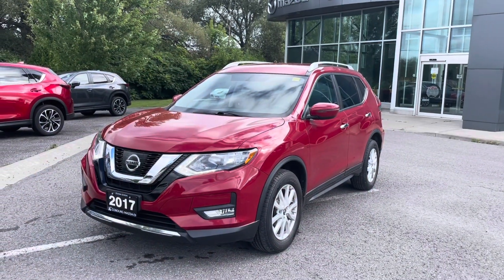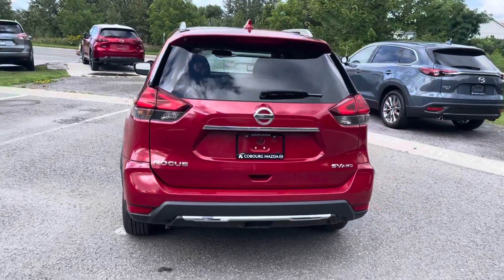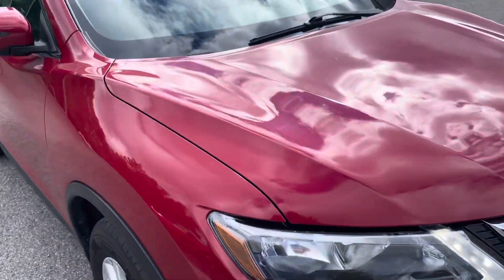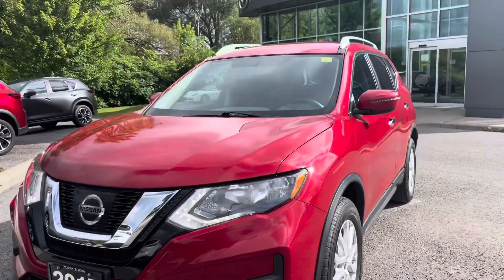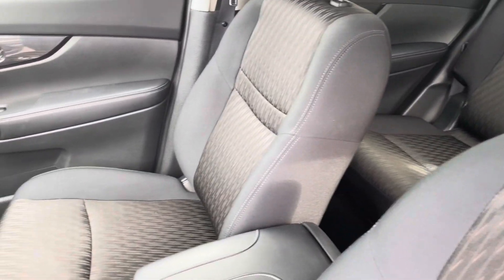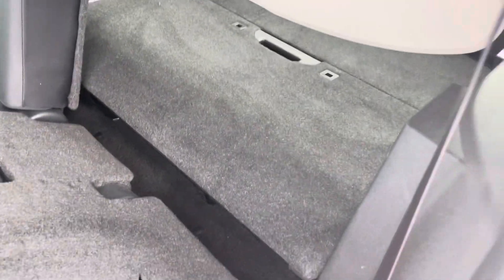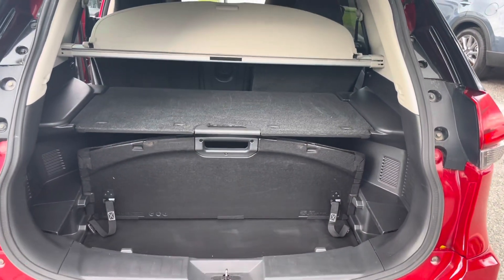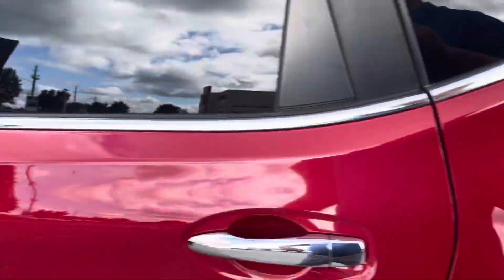2017 Nissan Rogue SV AWD